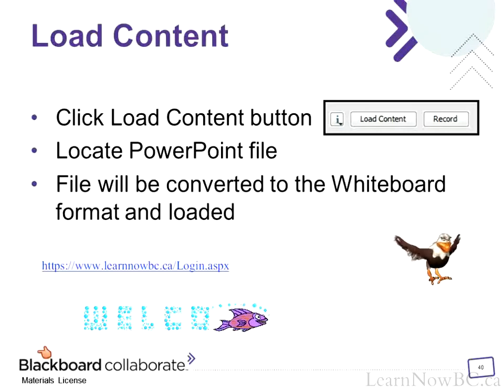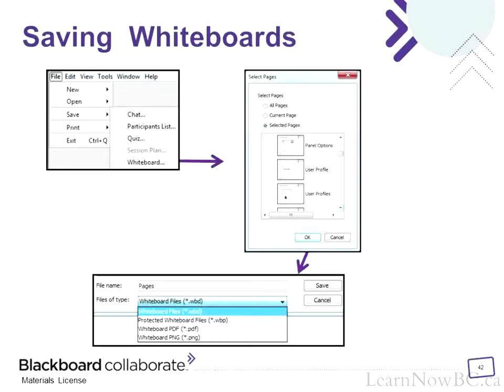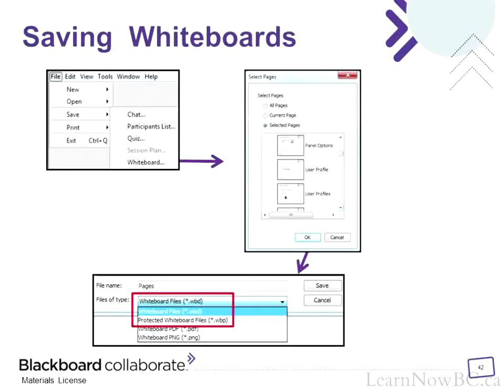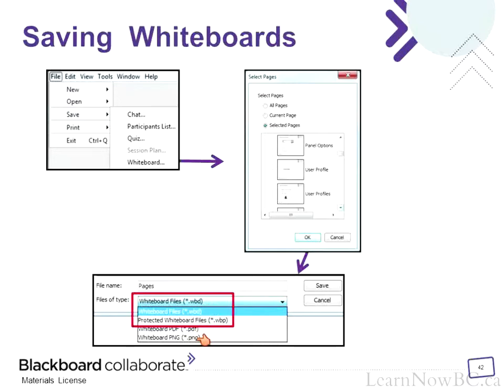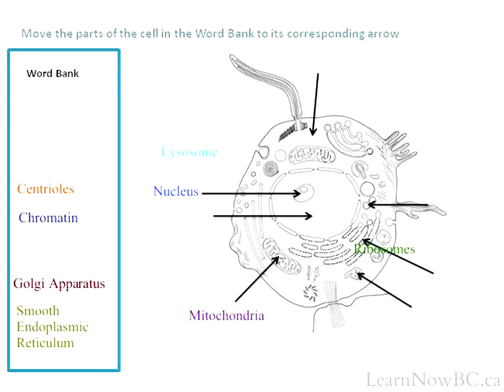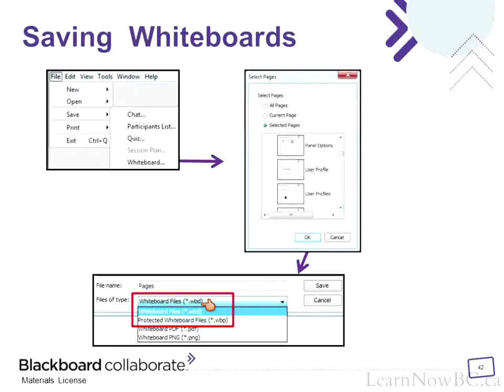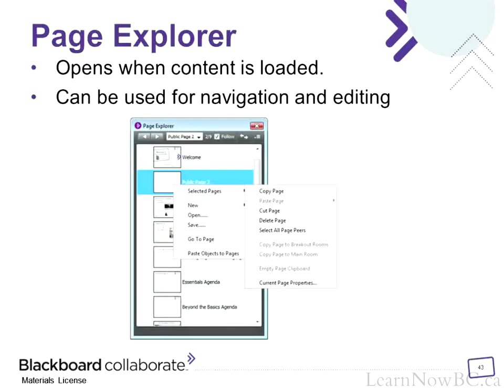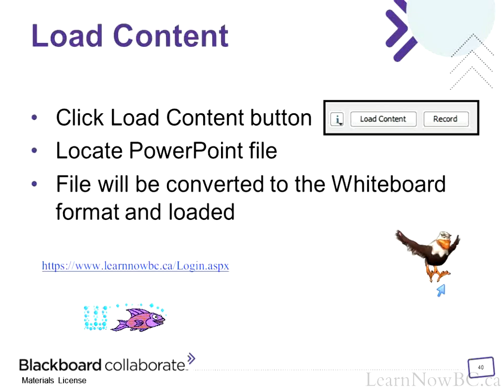Collaborate Workshop Track A 07 Loading & Saving Whiteboard Content